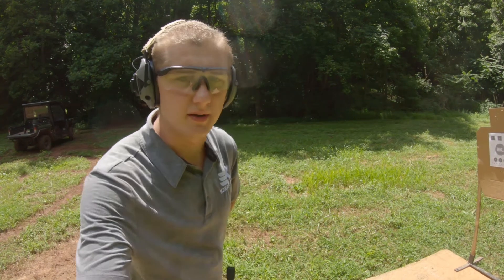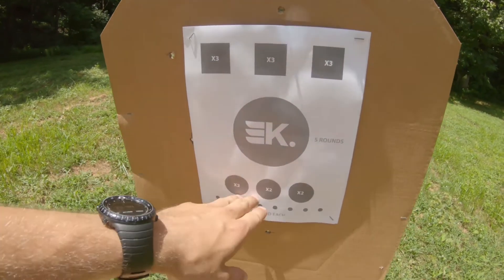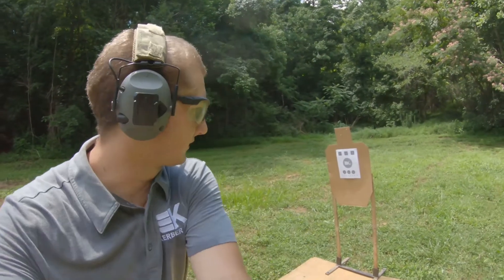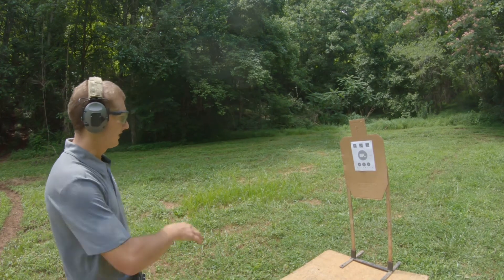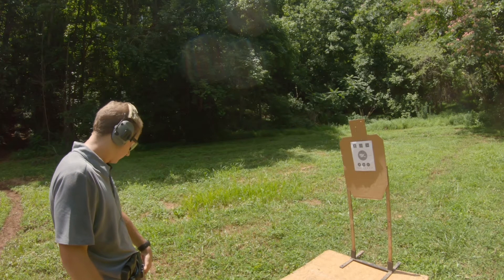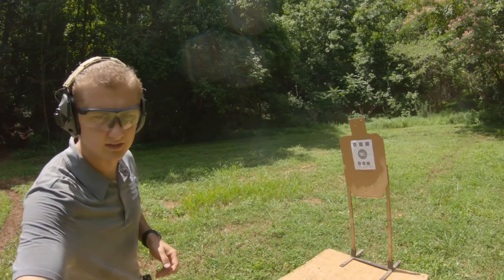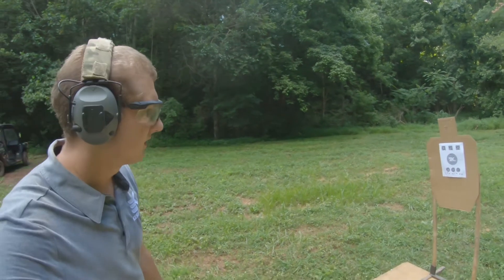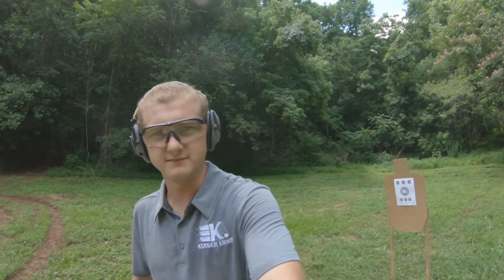going over Target 1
"Target 1" can be used countless different ways.  Here's a few of them.